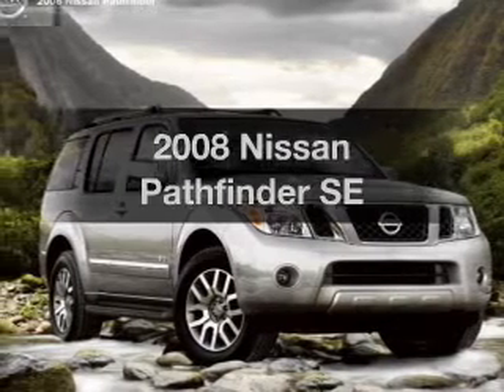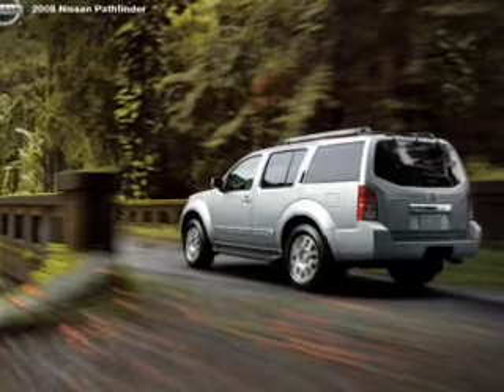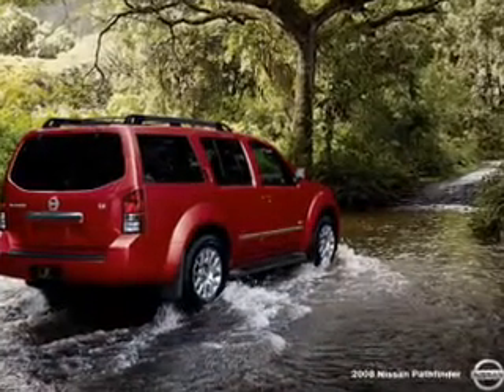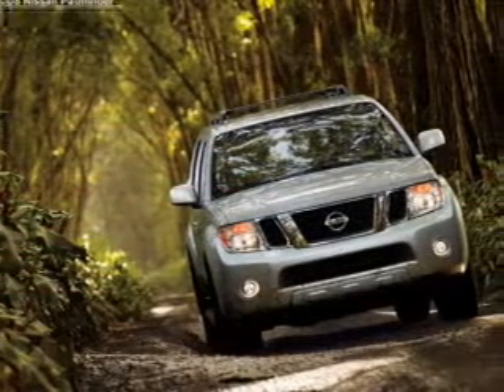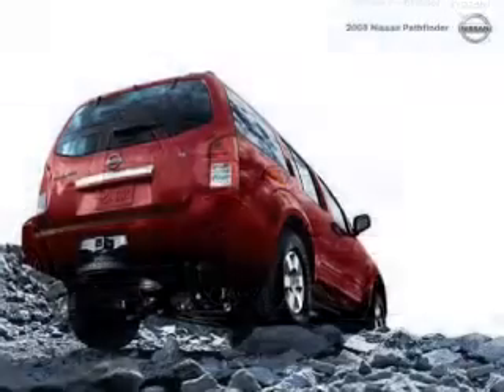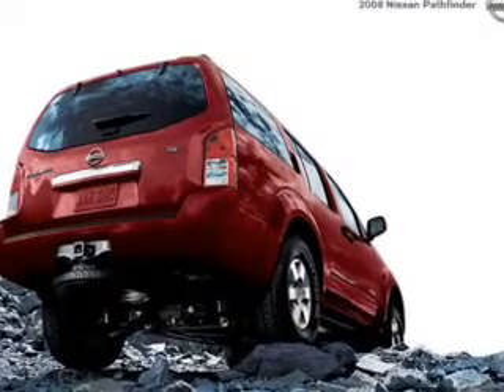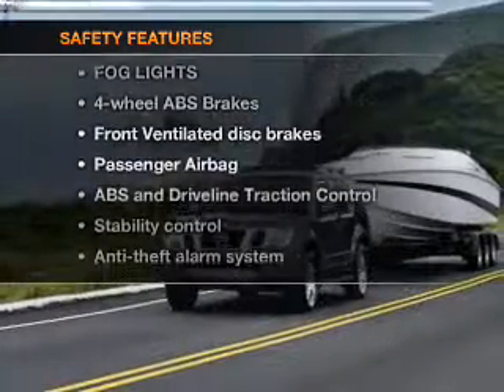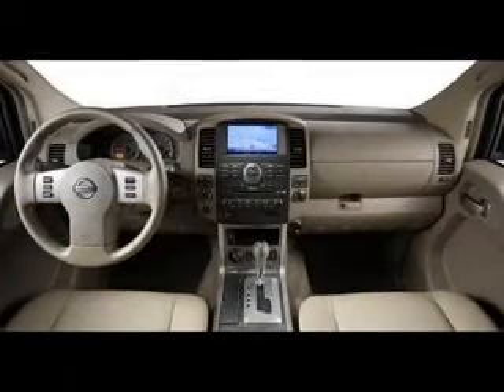2008 Nissan Pathfinder - Richardson TX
Year: 2008
Make: Nissan
Model: Pathfinder
Trim: SE
Engine: 4.0 liter 6 cylinder 24 valve
Transmission: 5-Speed Automatic
Color: Mocha Metallic
Mileage: 43856
Address:
1777 North Central Expressway